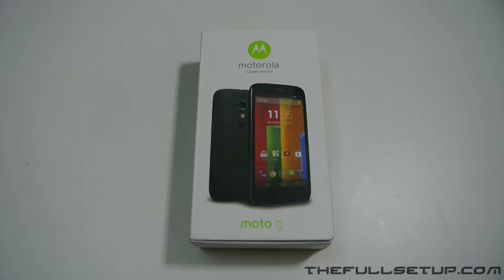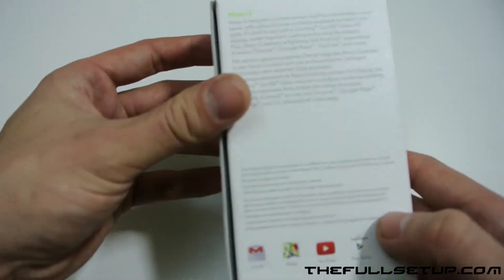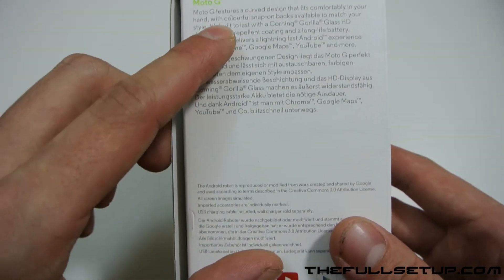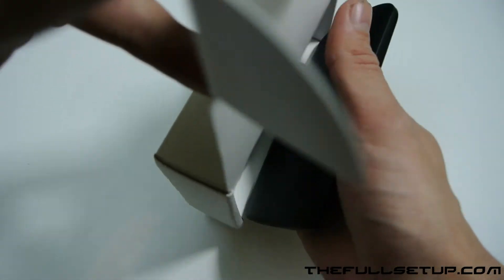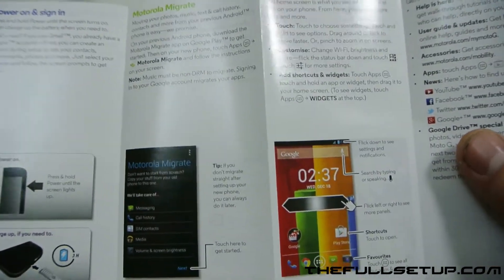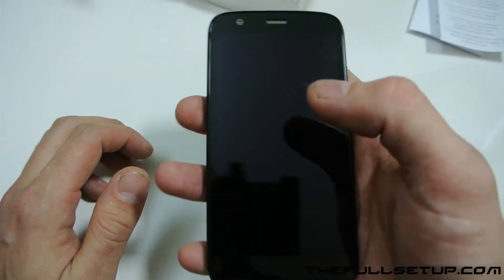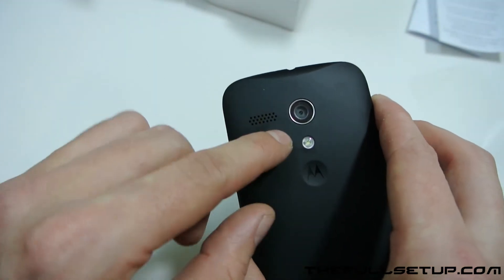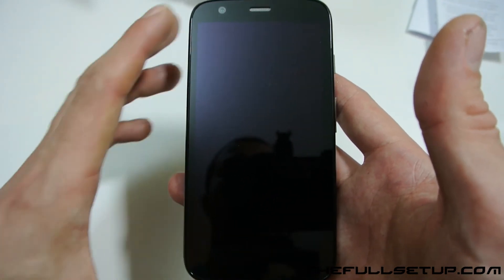Motorola Moto G Unboxing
Motorola Moto G unboxing video. The Motorola moto G is an unbelievably cheap smart phone with unbelievably specs. It Features android 4.3 jelly bean with upgrade to kitkat in january 2014, a 1.2ghz quad core snapdragon 400 processor 1gb ddr3 ram, a 4.5" hd 720p display 329ppi,  available in 8gb or 16gb storage and costs a wallet friendly £120.
Please check my channel for lots more videos on this phone including Review, camera tests, and gaming.